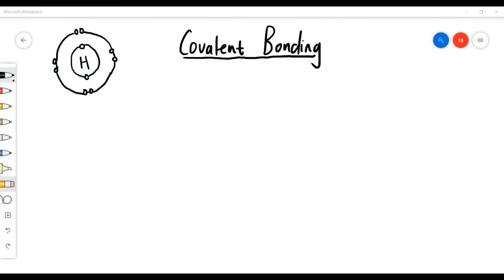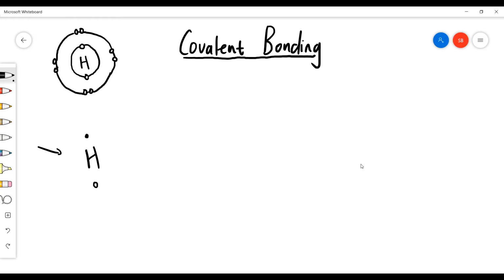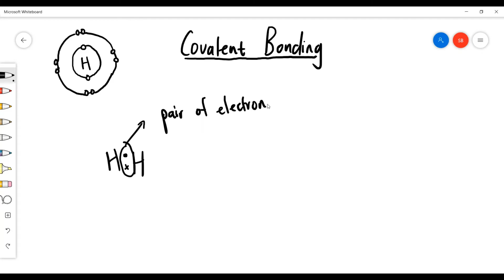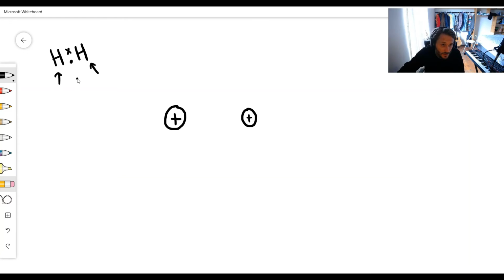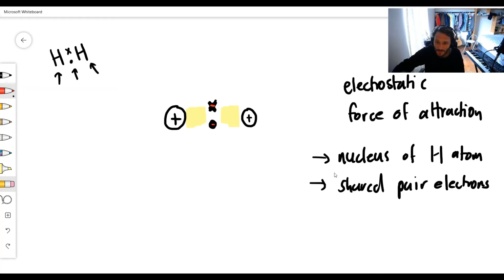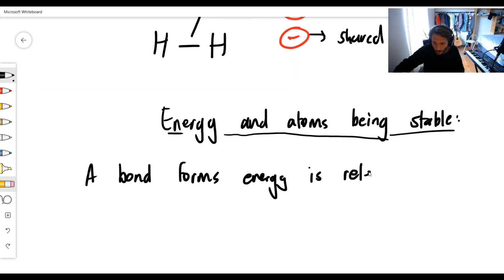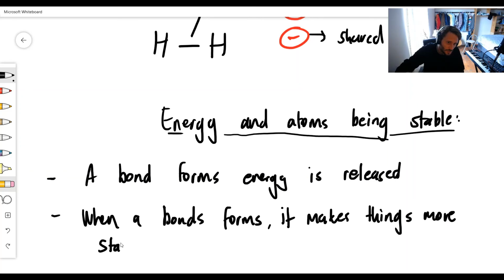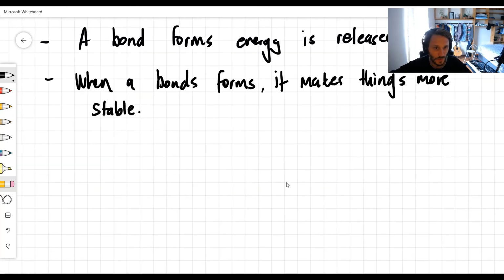Covalent Bonding Part 1